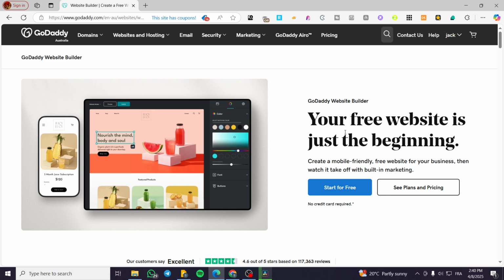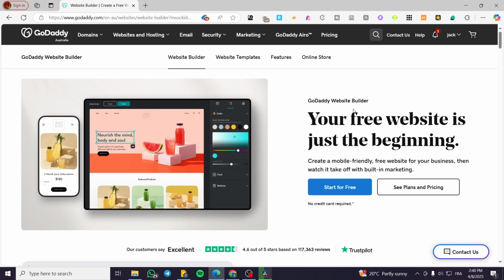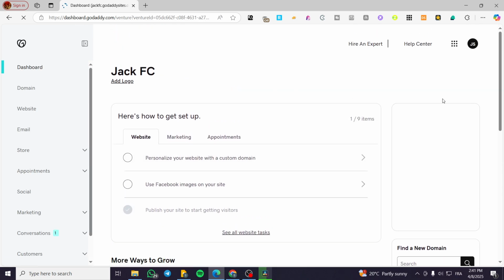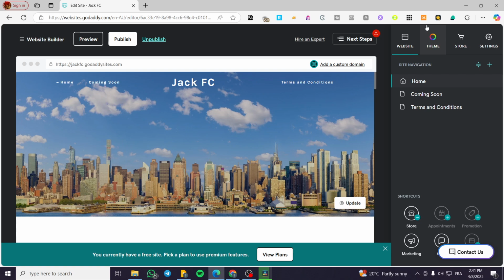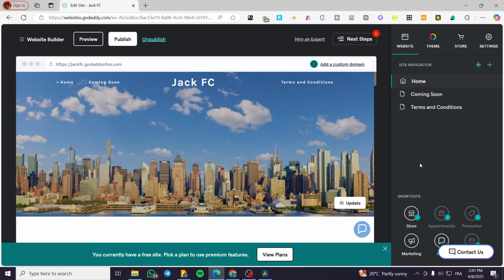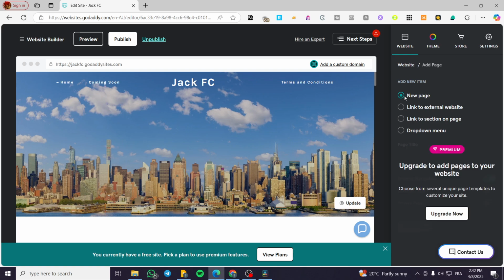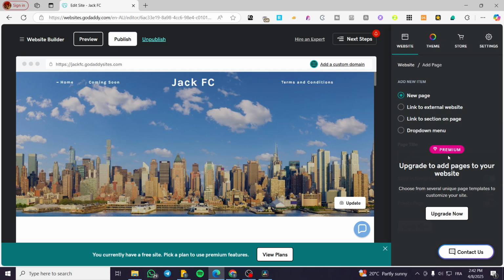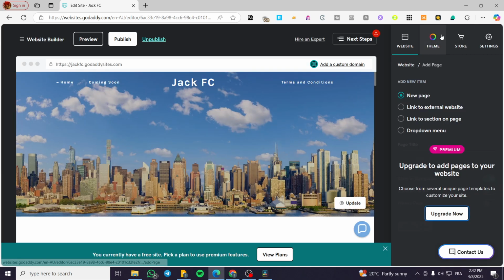How to Add More Pages on GoDaddy Website Builder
If you are looking for a video about How to Add More Pages on GoDaddy Website Builder, here it is!